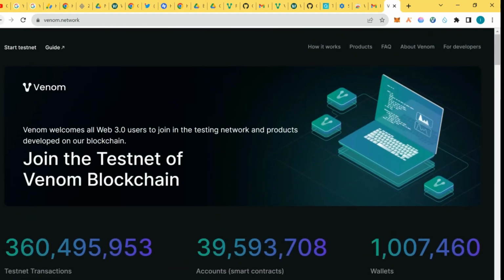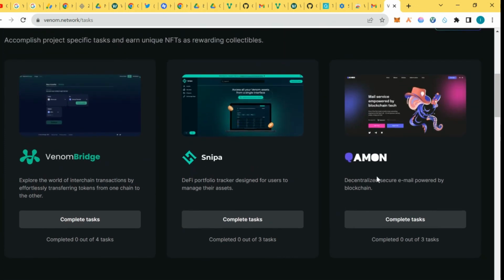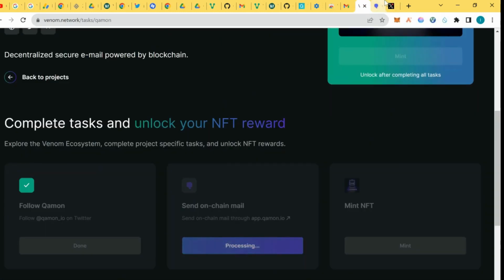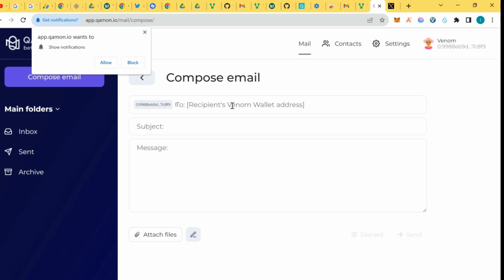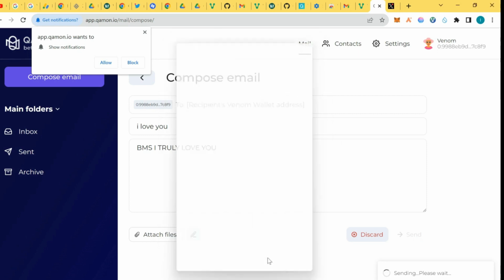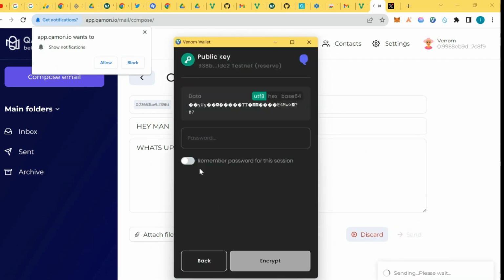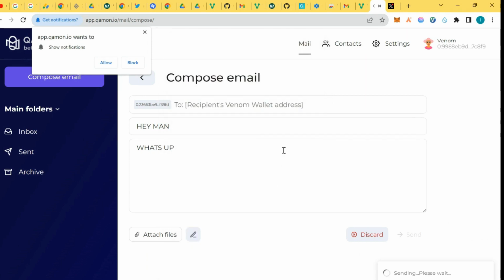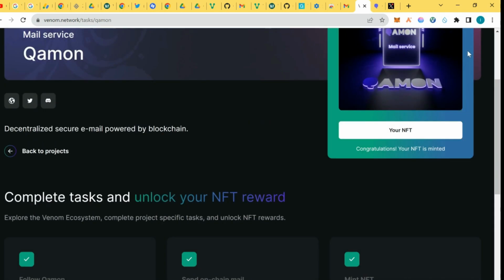Venom QAMON Testnet Task Video guideline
here is my wallet: 0:9988eb9d4723f4b0e0bda24bae164629d7c147a44adbd51aca365d5ffb77c8f9